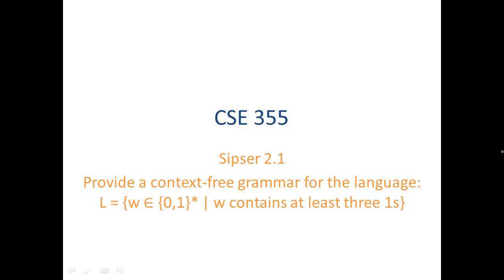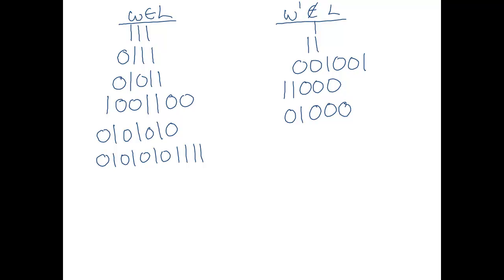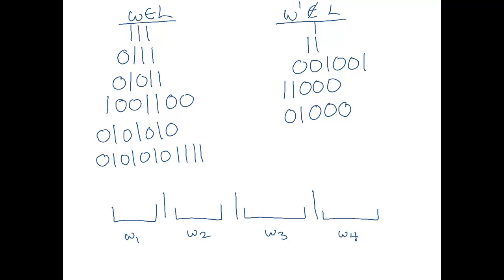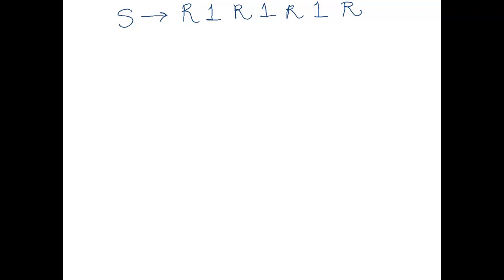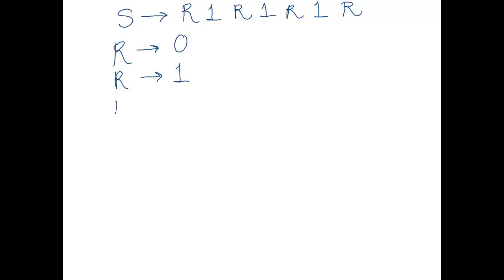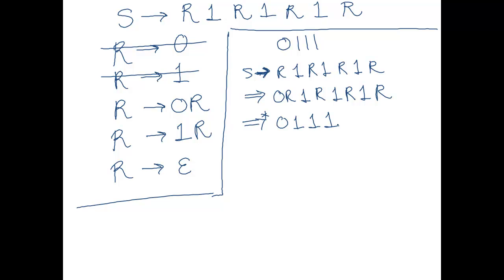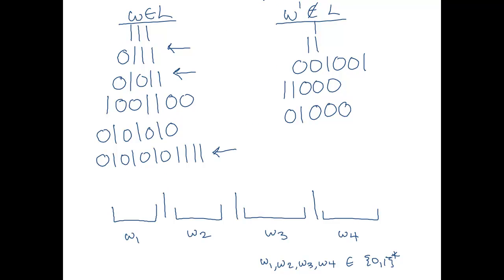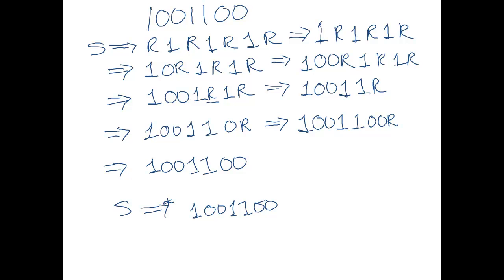ASU CSE355: Ch 2.1 Vid 1, Examples - CFG for strings containing at least three 1s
Create a CFG for L = {w in {0,1}* | w contains at least three 1s}